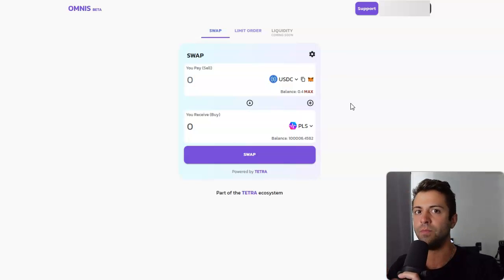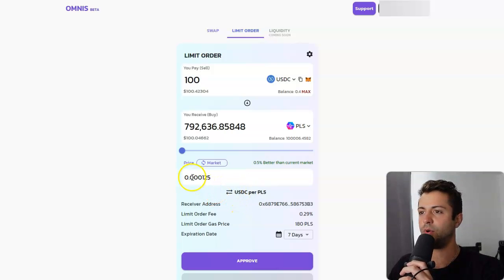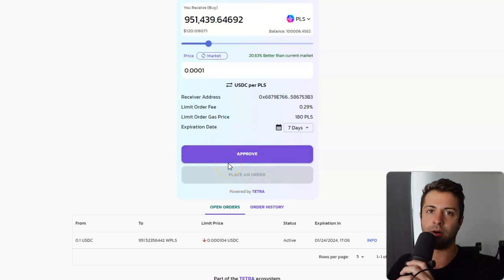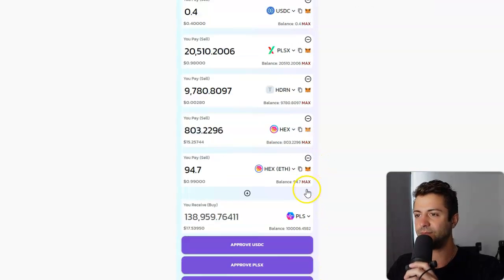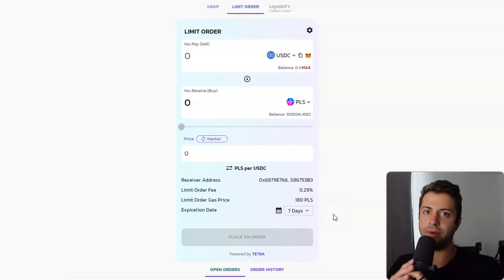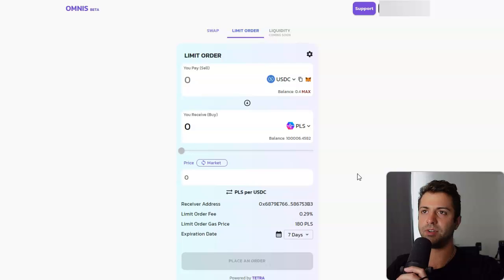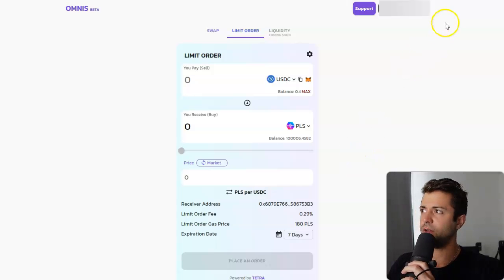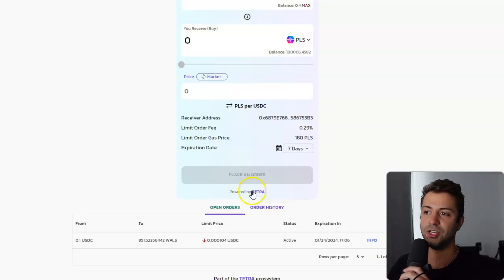NEW: Limit Orders On PulseChain! How To Set PulseX Limit Orders With Omnis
try pulsechain | free 100 PLS faucet | Bridge ETH and swap for PLS | limit orders
✅ Get the passive income course (if you're new to crypto, this is for you)